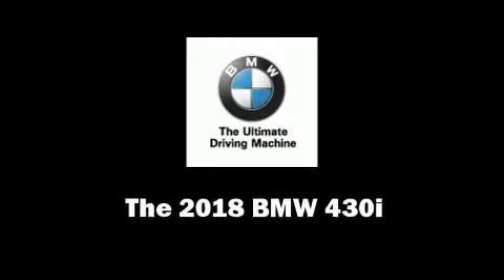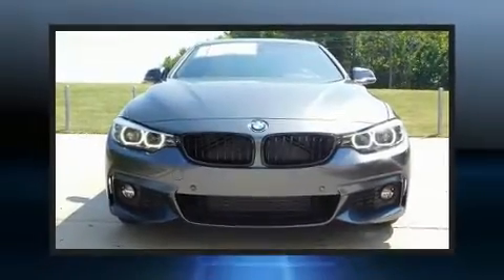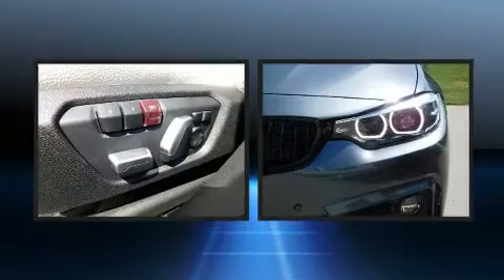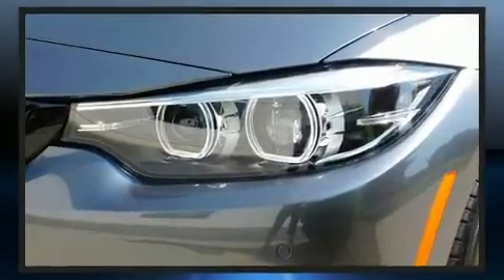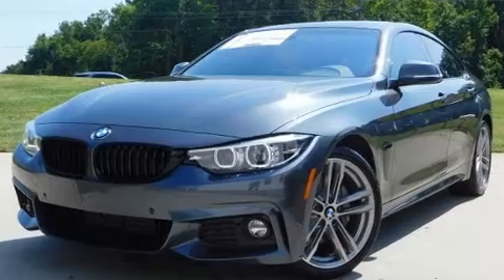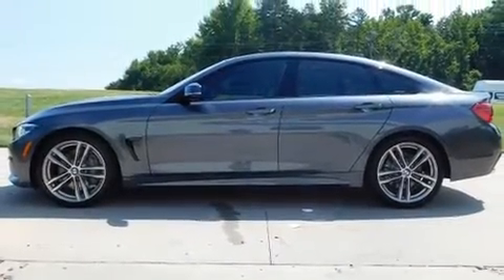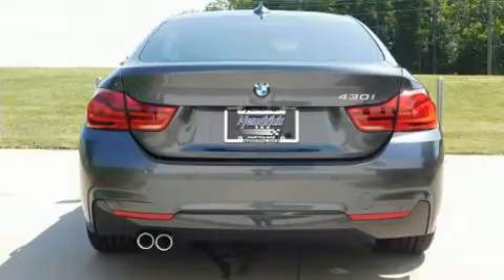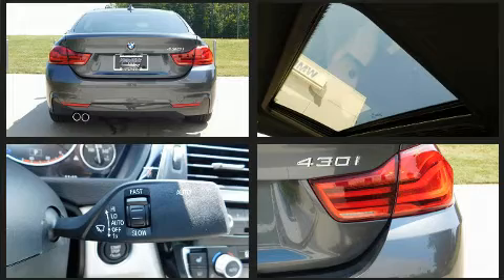2018 BMW 4 Series 430i in Charlotte, NC 28269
10720 Northlake Auto Plaza Blvd

You can expect a lot from the 2018 BMW 430i This 4 door, 5 passenger coupe leads among competitors in its segment. BMW made sure to keep road-handling and sportiness at the top of it's priority list. Under the hood you'll find a 4 cylinder engine with more than 200 horsepower, providing a smooth and predictable driving experience. Well tuned suspension and stability control deliver a spirited, yet composed, ride and drive Turbocharger technology provides forced air induction, enhancing performance while preserving fuel economy. Top features include power front seats, front and rear reading lights, 1-touch window functionality, a built-in garage door transmitter, heated seats, fully automatic headlights, a power liftgate, and air conditioning. For drivers who enjoy the natural environment, a power moon roof allows an infusion of fresh air. Audio features include a CD player with MP3 capability, steering wheel mounted audio controls, A 20 gigabyte hard drive, and 16 speakers, providing excellent sound throughout the cabin. BMW also prioritized safety and security with features such as: dual front impact airbags, head curtain airbags, traction control, brake assist, anti-whiplash front head restraints, a panic alarm, an emergency communication system, and 4 wheel disc brakes with ABS. You'll never lose visibility with rain sensing wipers, which activate automatically when the drops start to fall. We have a skilled and knowledgeable sales staff with many years of experience satisfying our customers needs. They'll work with you to find the right vehicle at a price you can afford. Come on in and take a test drive!